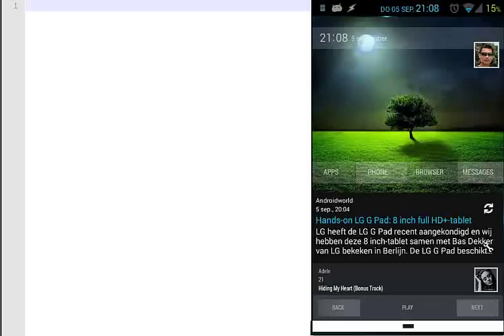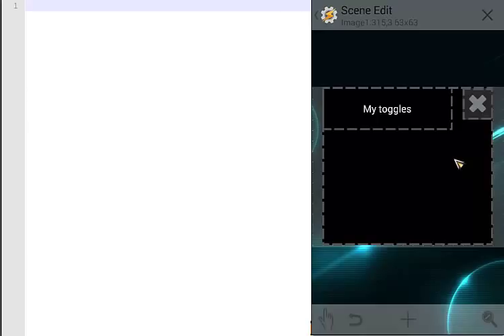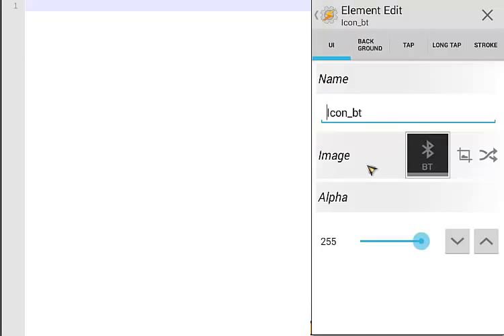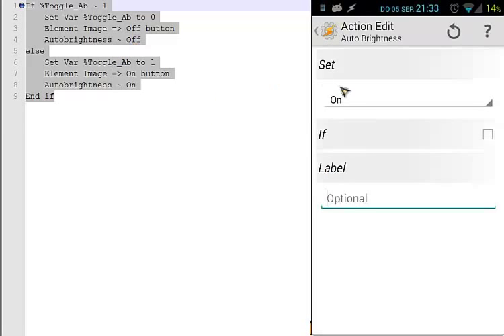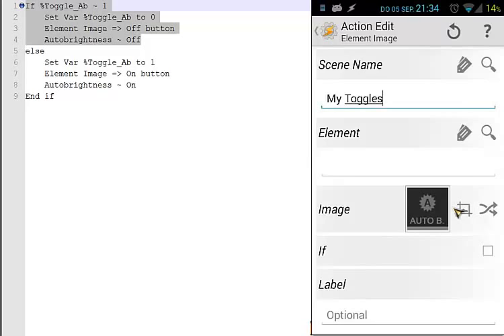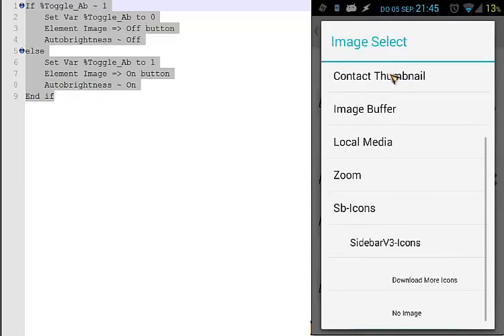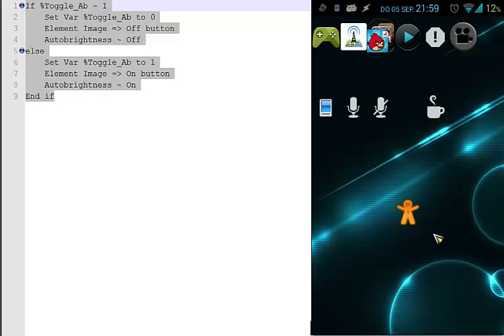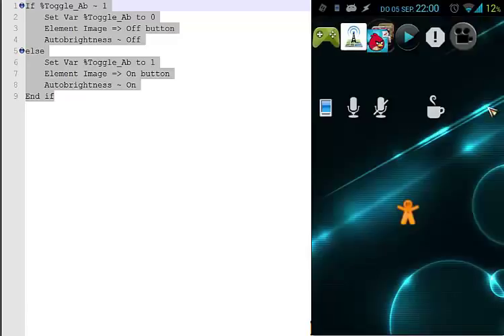Tasker tutorial: Toggles inside scenes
Complete tutorial: how to create dynamic toggles inside tasker (scenes).
Example of creating 2 toggles: Autobrightness and Bluetooth.
(Auto Brightness has no variable inside tasker, Bluetooth has an inside variable in tasker).